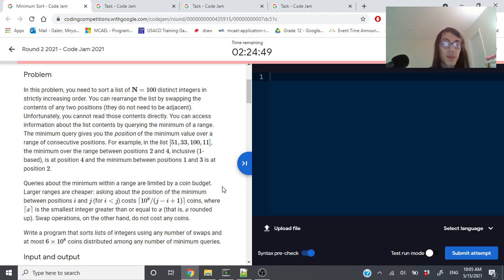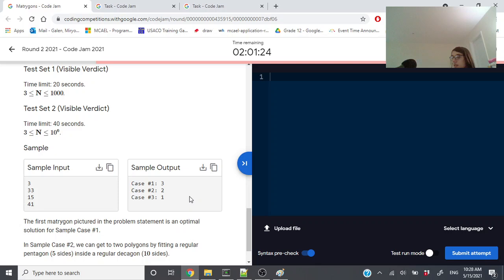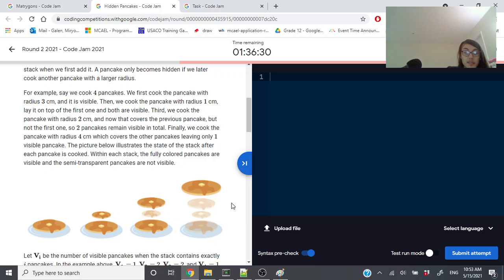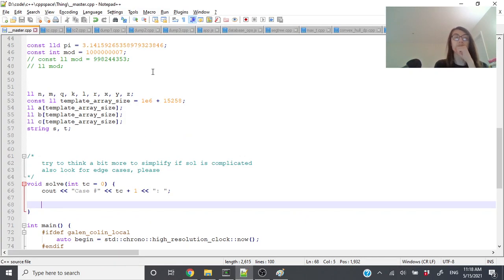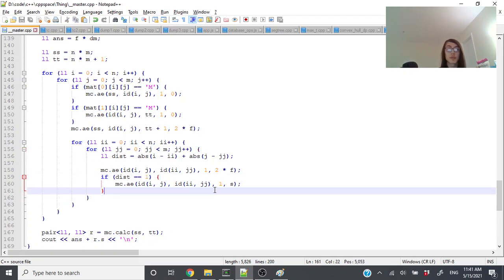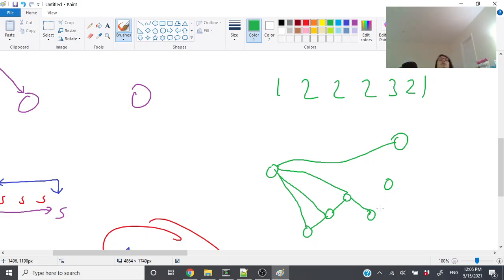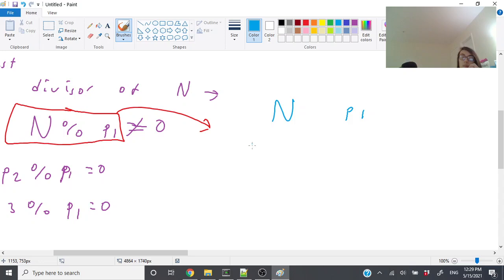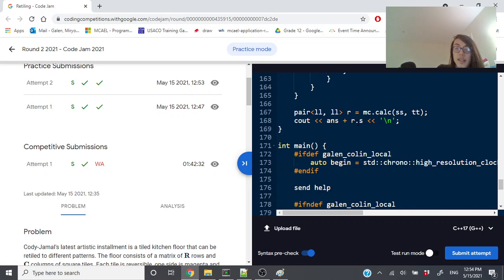Google Code Jam Round 2 2021 - All Solutions + Screencast of messing up everything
My setup is such a mess right now... I think this somehow picked up the old laptop microphone, so sorry for the bad audio again. At least it should be audible this time.

And yeah, my solution to the last problem is correct but had a bug that happened to be correct only when F = S. Unfortunate, but at least I still qualified.

I heard of some issues with windows 10 and this specific microphone, so I'm not really sure what I can do to fix it, but I'll keep trying stuff

Timestamps:
Intro 00:00
A (Minimum Sort) solving 00:48
B (Matrygons) solving + fixing A 08:08
C (Hidden Pancakes) reading 48:44
D (Retiling) solving 1:09:34
C (Hidden Pancakes) solving 1:39:00
A (Minimum Sort) solution 2:15:00
B (Matrygons) solution 2:21:38
C (Hidden Pancakes) solution 2:31:00
D (Retiling) solution + fixing my code 2:41:48
Outro 2:49:56